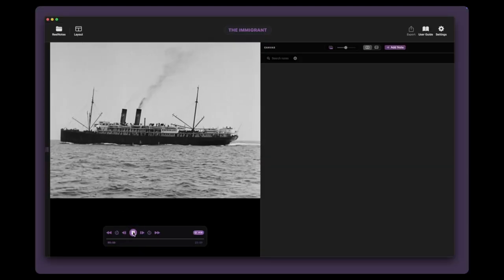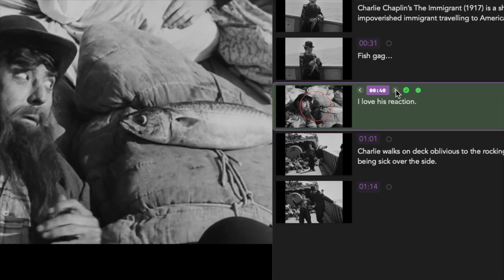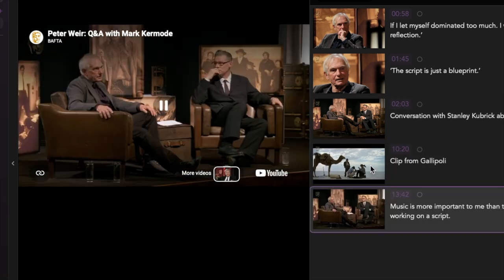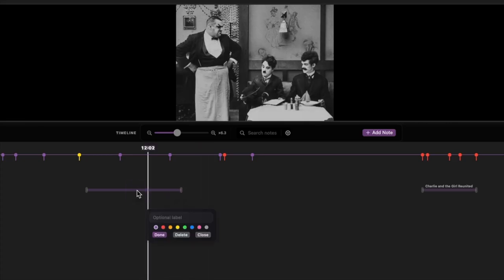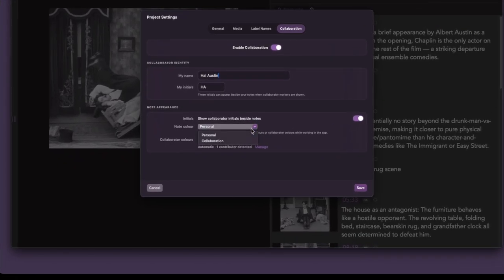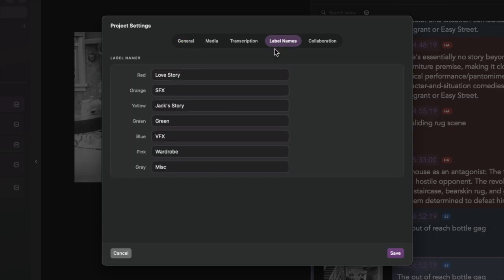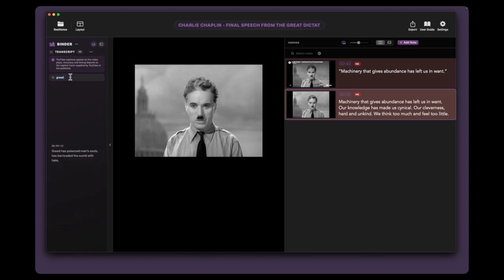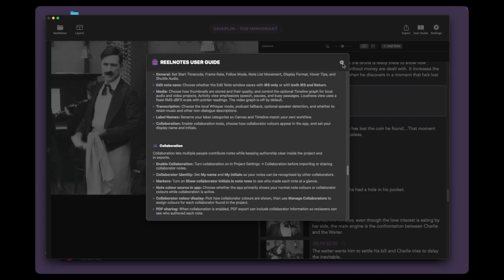How to Use ReelNotes